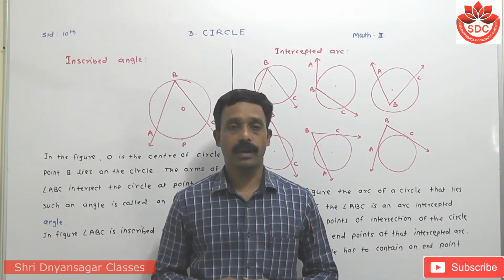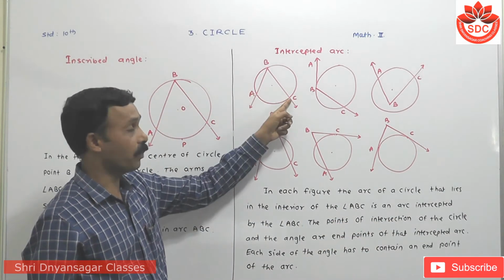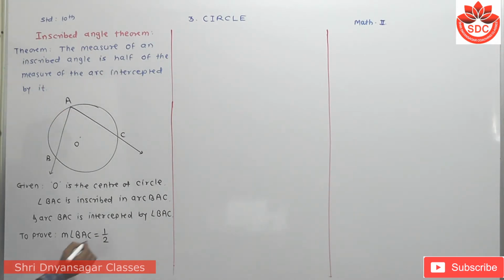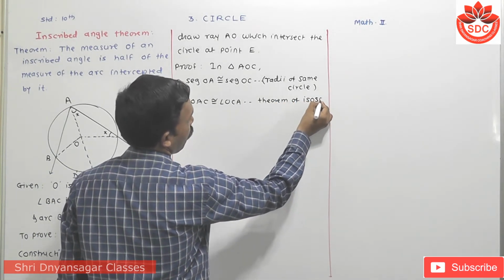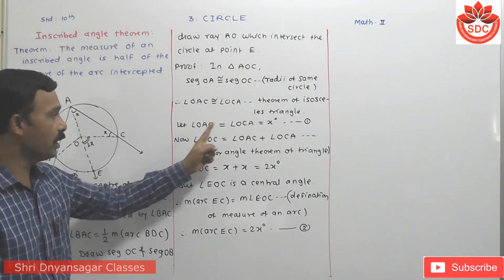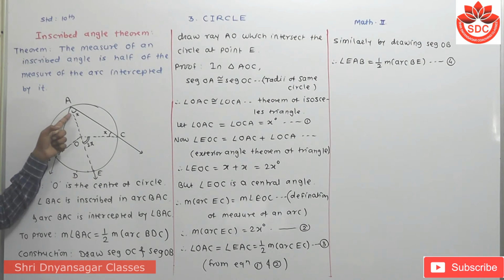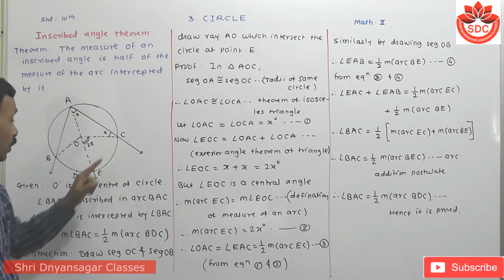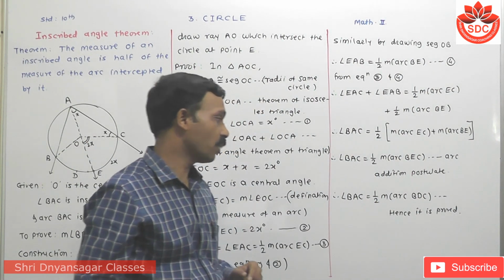3.Circle, Inscribed angle Theorem, (Class-10th, Semi/English, Subject - Math-2)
Hello friends,
3.Circle, Inscribed angle Theorem, (Class-10th, Semi/English, Subject - Math-2)